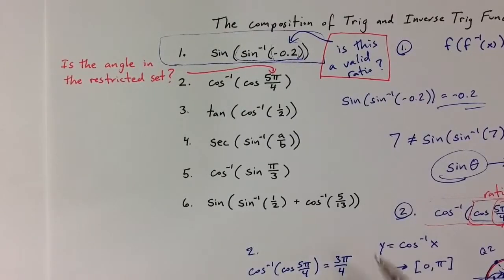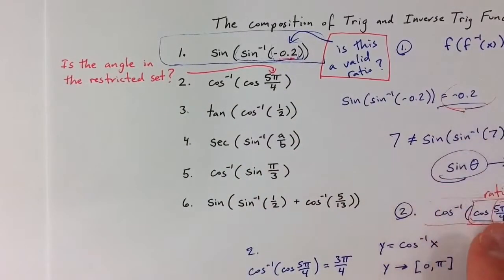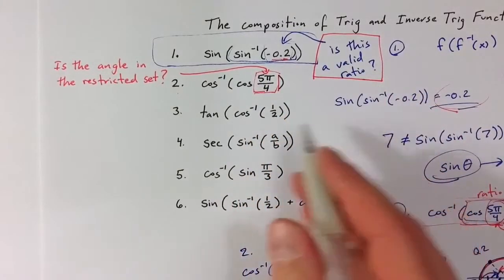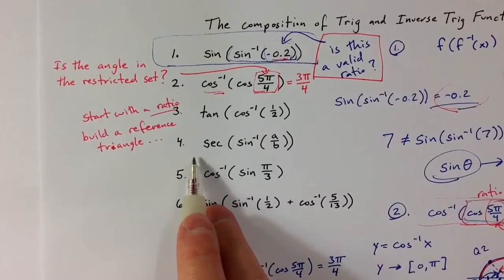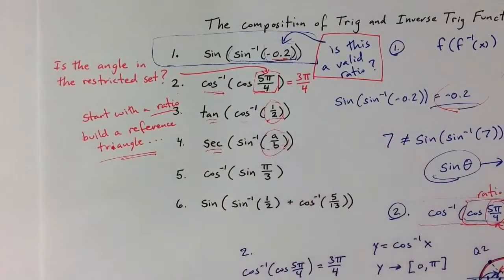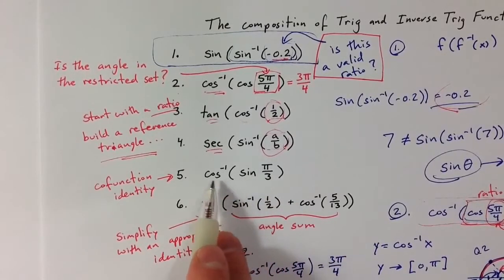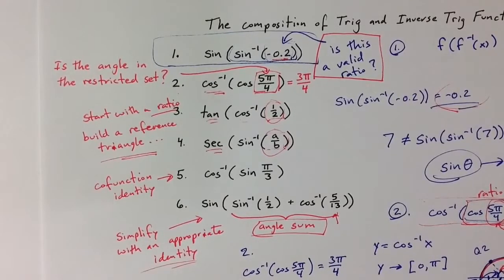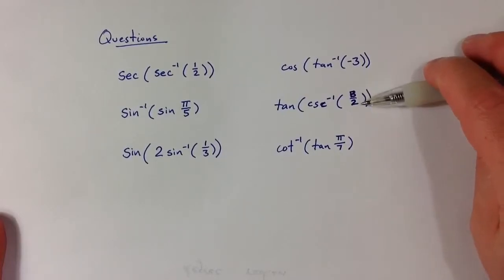(7.9) Trig Function Composition Summary